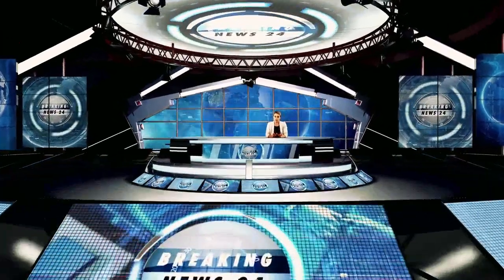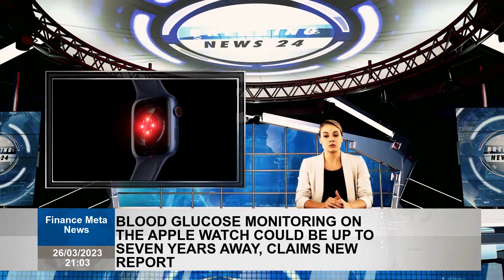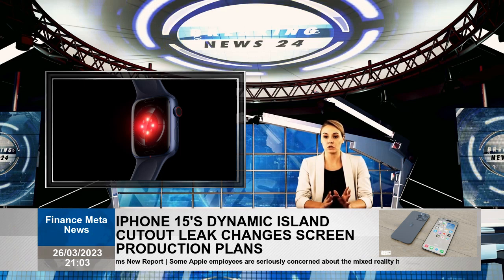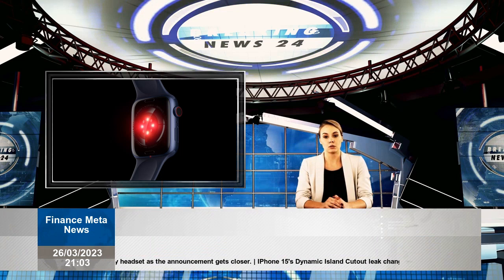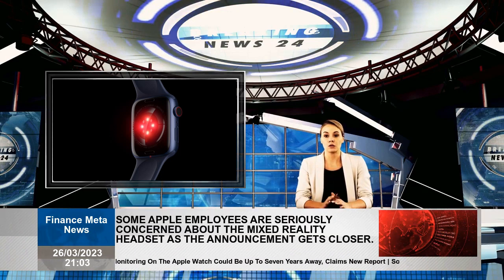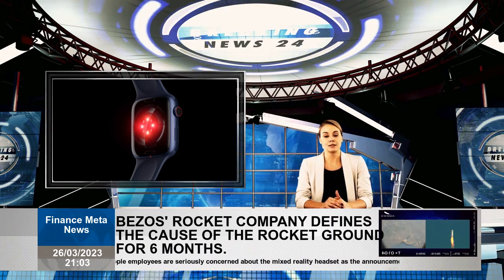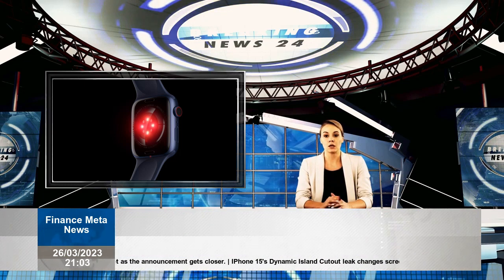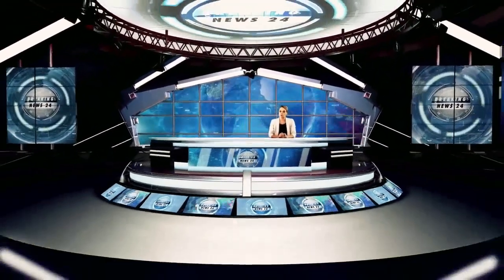Blood Glucose Monitoring On The Apple Watch Could Be Up To Seven Years Away, Claims New Report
Apple Watch's size limitations, these devices will continue encounter several barricades when it comes additional sensors.He states that he may have wait up seven years see technology at work. Although Apple has made progress in blood sugar monitoring in Apple Watch, tremendous fine -tuning is required before the feature is ready for masses. The latest health -oriented feature presented to Apple Watch was the blood oxygen monitoring. Technology giant can offer a larger screen and a micro technology successful models, while it continues face problems in bringing blood glucose monitoring the market.In the 'Power On' bulletin detected by Macrumors, it can take three seven years for this addition reach future Apple Watch models. It is easy understand that you cannot challenge natural laws and that you cannot include a boat load sensor in a small package like Apple Watch every year, so there are reasonable reasons why company takes so long to bring glucose monitoring the table.Algorithm adjustment and improvement of necessary established sensors. Most importantly, Apple is forced shrink the sensor into a size that can fit into a smart clock easily and this road has been proven to be more than challenging.There is also an obligation obtain regulatory approval from the authorities.